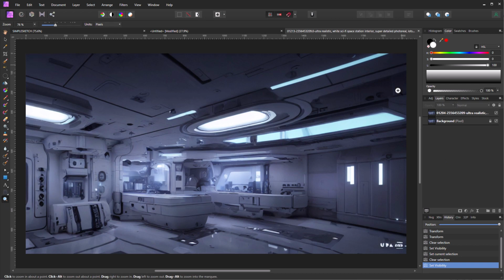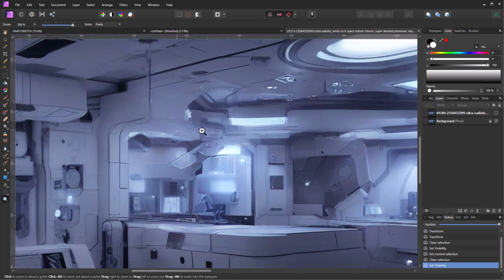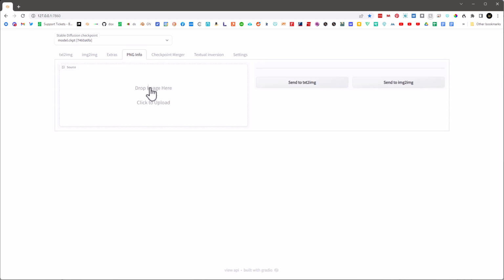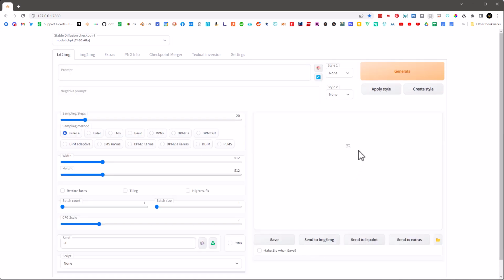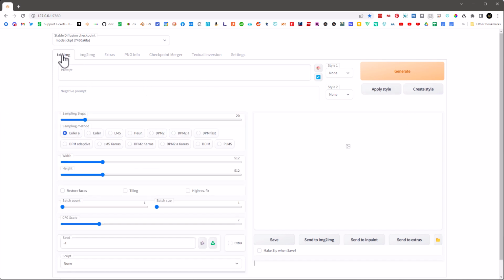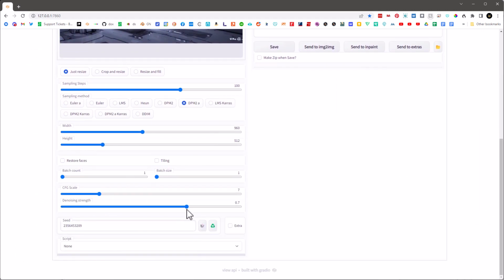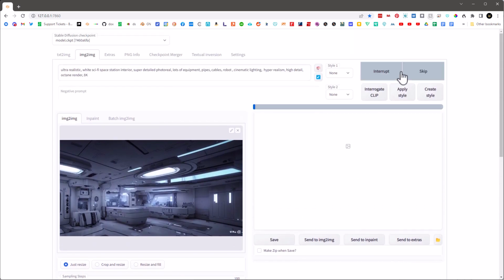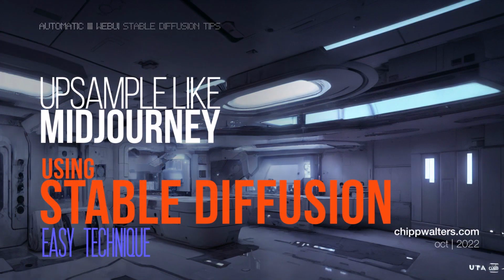How to upsample (with add detail) in Stable Diffusion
Here's a quick tip on how to properly upsample (add detail) in Stable Diffusion.